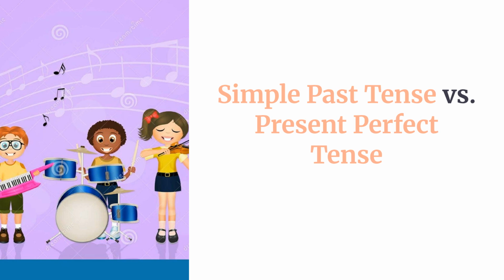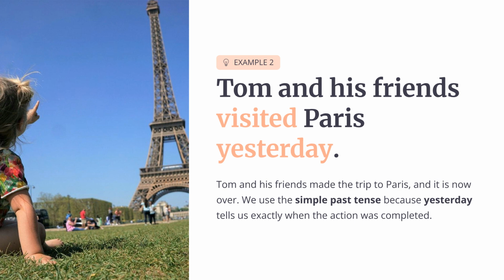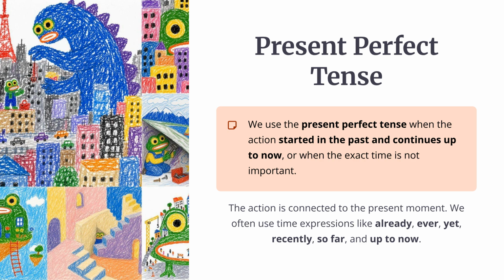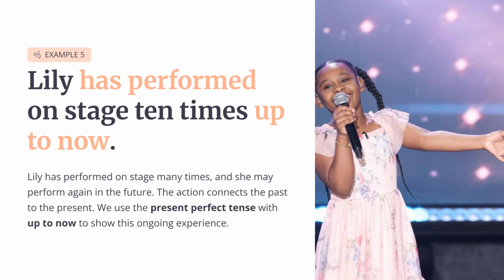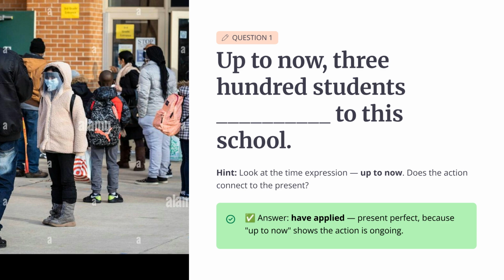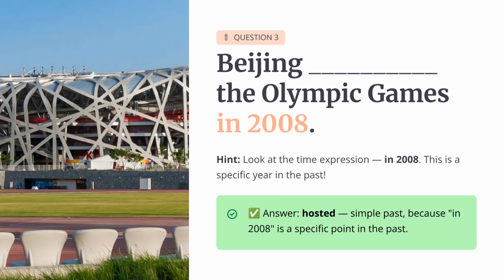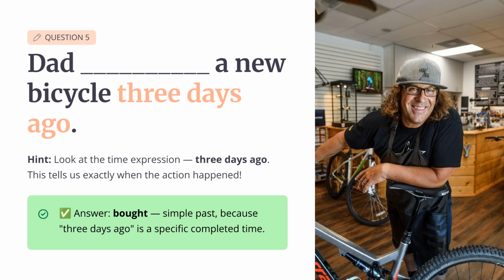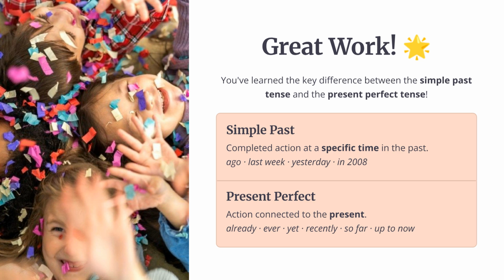10.2b Present Perfect or Past Simple